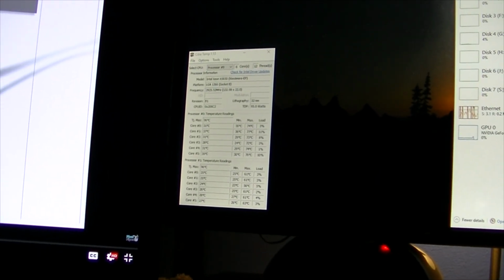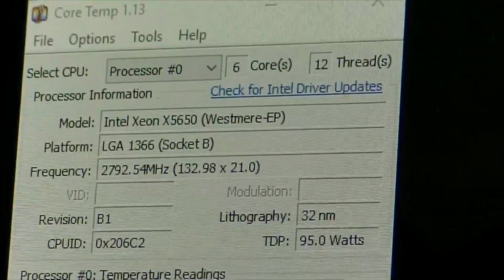Dell Precision T7500 - Heatsink Upgrade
This video took a few days to get out after I had an unexpected failure with my media card reader. There will be a video on this shortly!